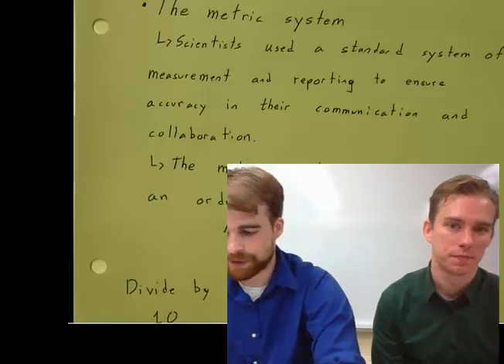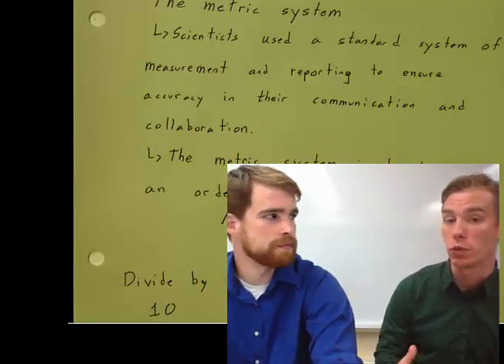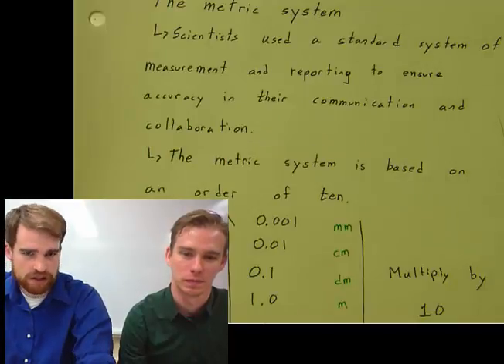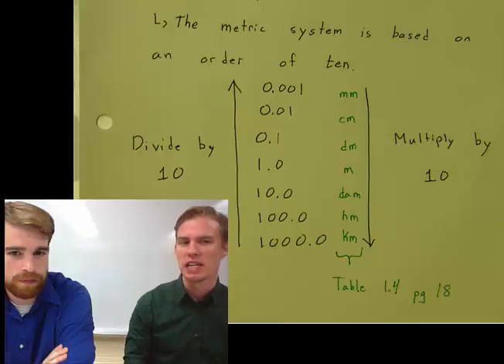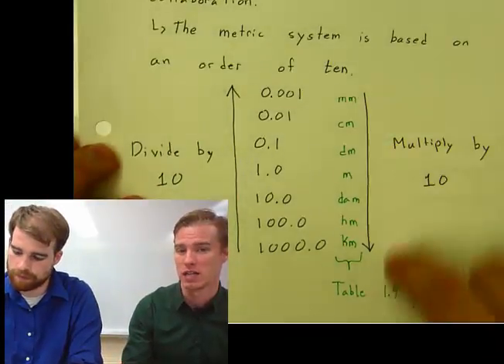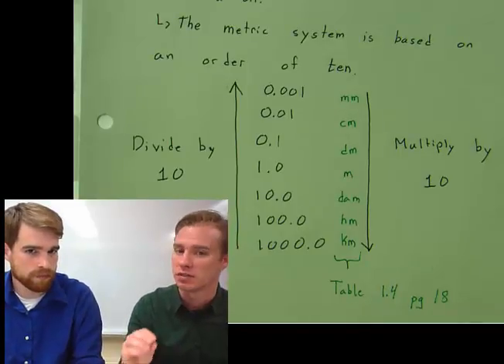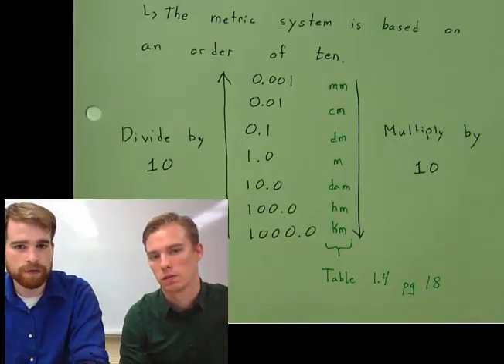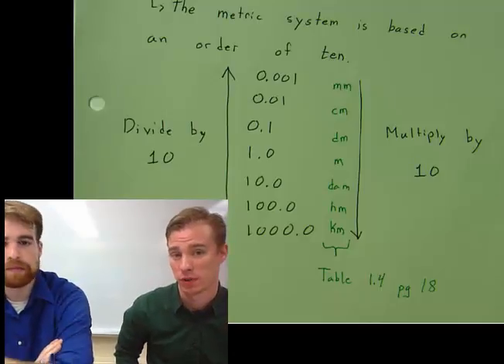1-3 Metric System